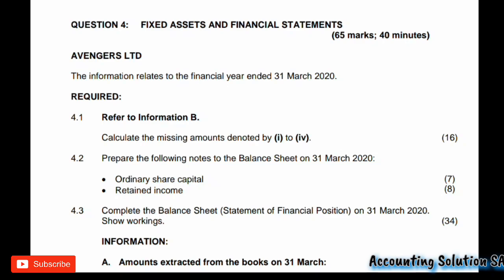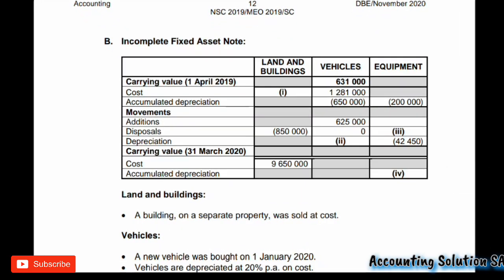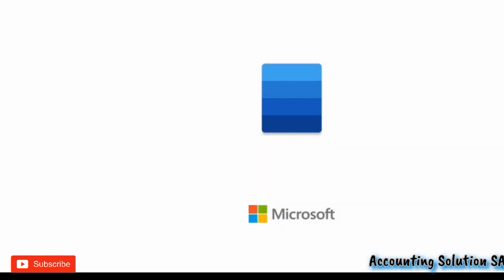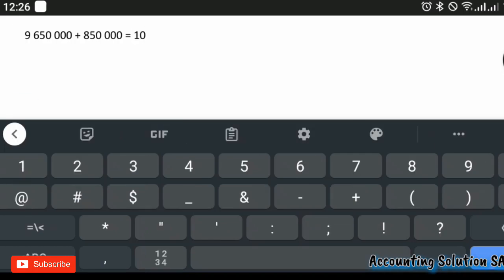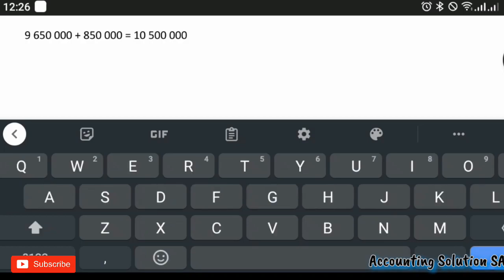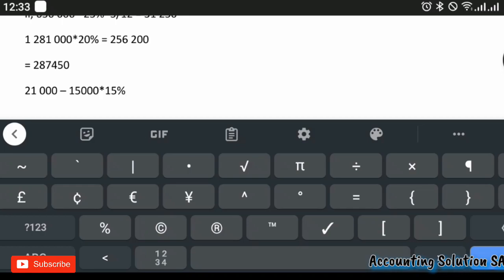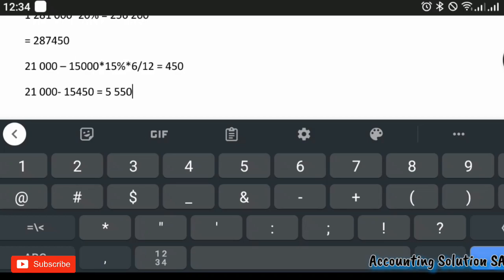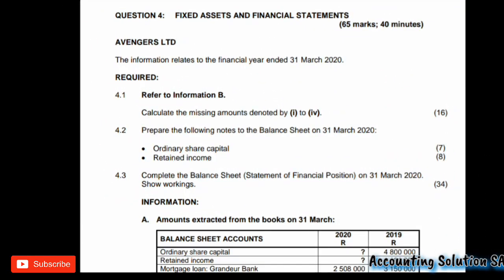Grade 12 Accounting | Term 2 | Tangible assets | Depreciation calculation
WhatsApp line 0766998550 This video Designed for Accounting learners for thier examination readiness to prepare them how to they should Calculate Fixed Assets under financial statement on the balance sheet

Grade 12 more videos have been uploaded so far and there are many video coming.